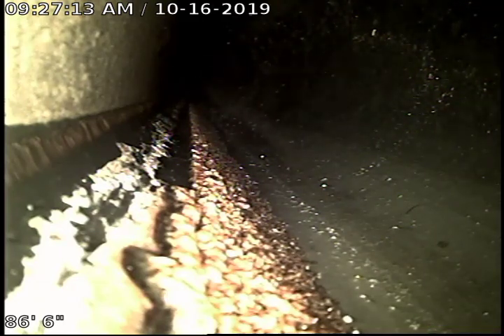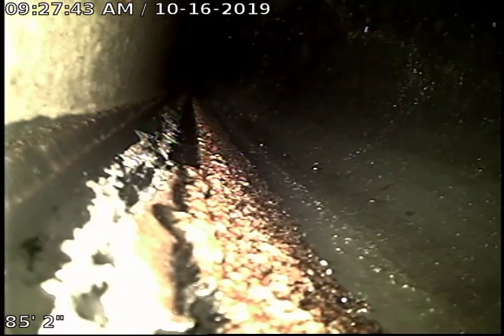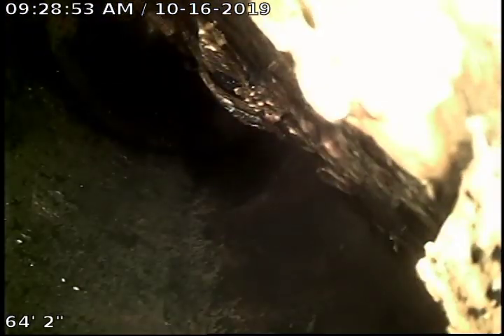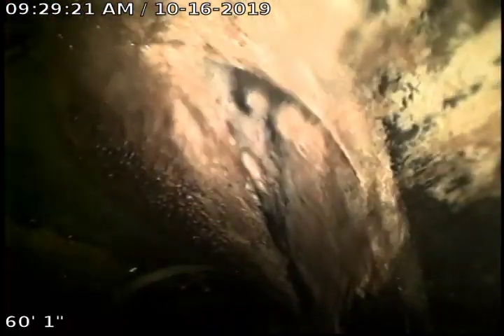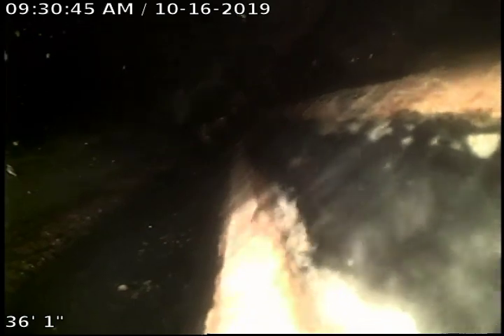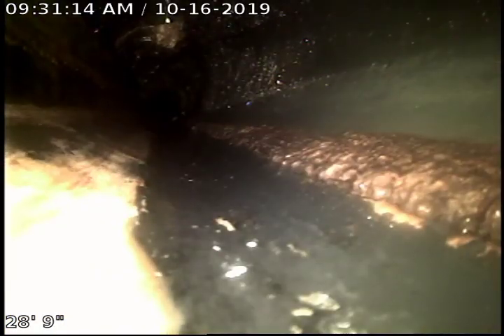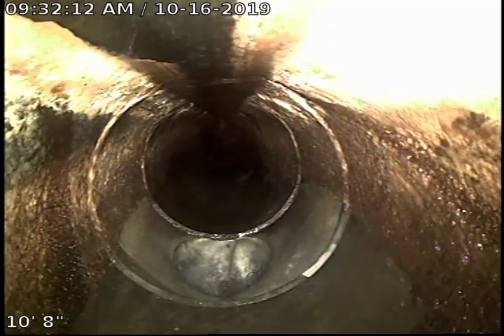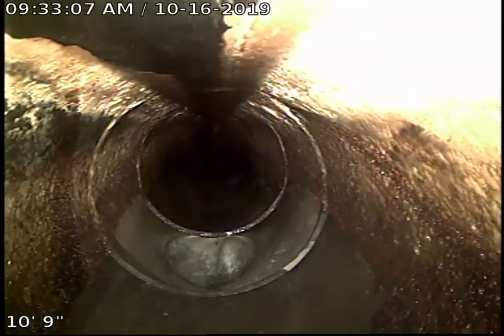12120 N Division St second video